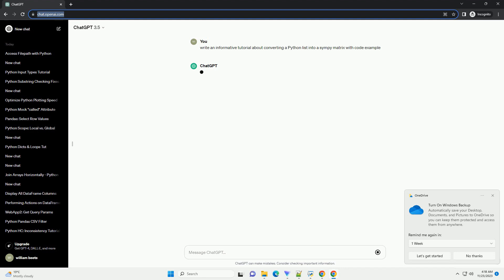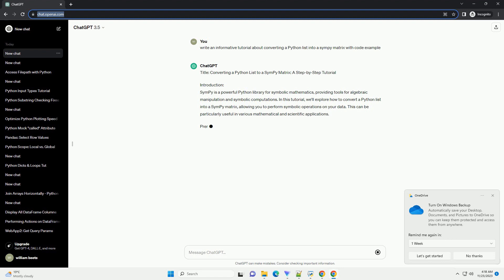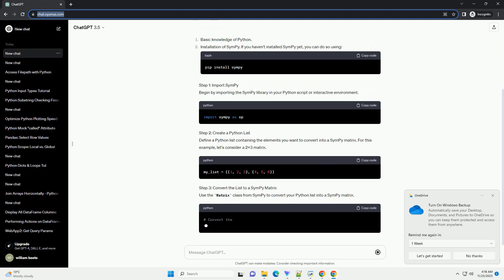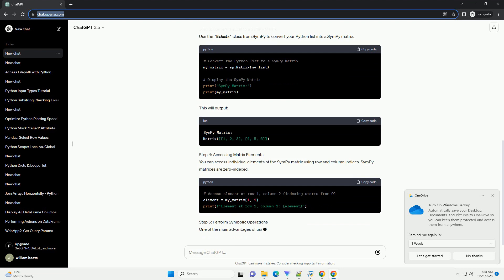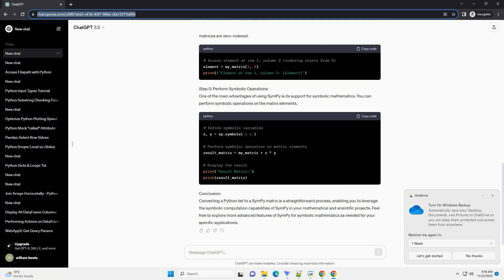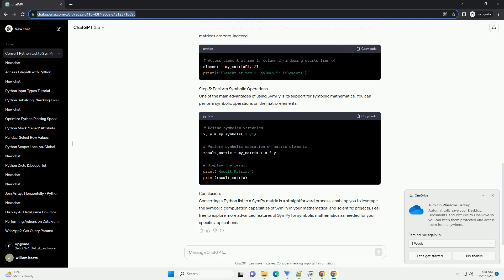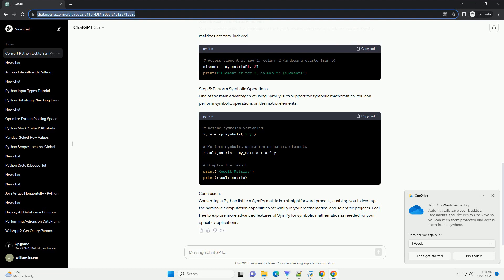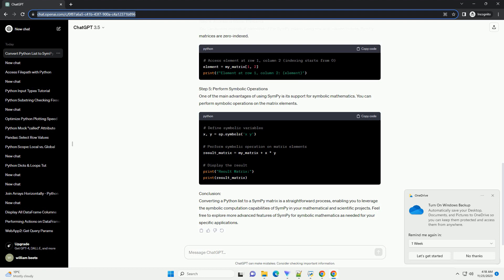converting a Python list into a sympy matrix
Title: Converting a Python List to a SymPy Matrix: A Step-by-Step Tutorial
Introduction:
SymPy is a powerful Python library for symbolic mathematics, providing tools for algebraic manipulation and symbolic computations. In this tutorial, we'll explore how to convert a Python list into a SymPy matrix, allowing you to perform symbolic operations on your data. This can be particularly useful in various mathematical and scientific applications.
Prerequisites:
Step 1: Import SymPy
Begin by importing the SymPy library in your Python script or interactive environment.
Step 2: Create a Python List
Define a Python list containing the elements you want to convert into a SymPy matrix. For this example, let's consider a 2x3 matrix.
Step 3: Convert the List to a SymPy Matrix
Use the Matrix class from SymPy to convert your Python list into a SymPy matrix.
This will output:
Step 4: Accessing Matrix Elements
You can access individual elements of the SymPy matrix using row and column indices. SymPy matrices are zero-indexed.
Step 5: Perform Symbolic Operations
One of the main advantages of using SymPy is its support for symbolic mathematics. You can perform symbolic operations on the matrix elements.
Conclusion:
Converting a Python list to a SymPy matrix is a straightforward process, enabling you to leverage the symbolic computation capabilities of SymPy in your mathematical and scientific projects. Feel free to explore more advanced features of SymPy for symbolic mathematics as needed for your specific applications.
ChatGPT